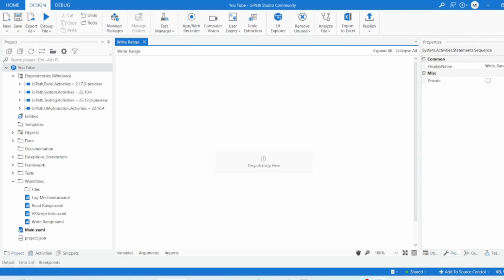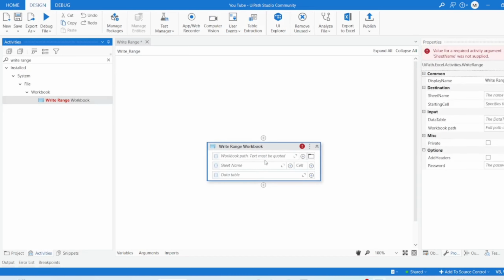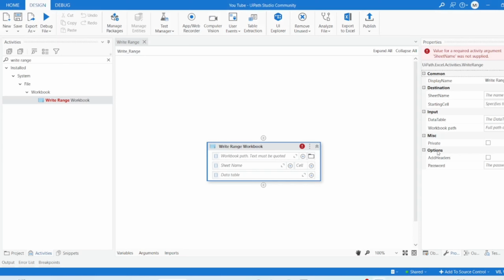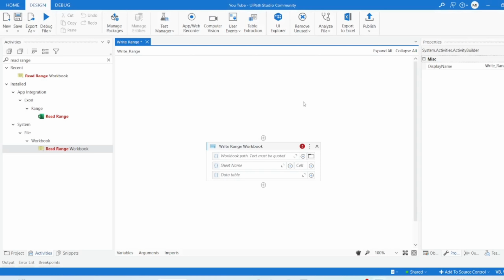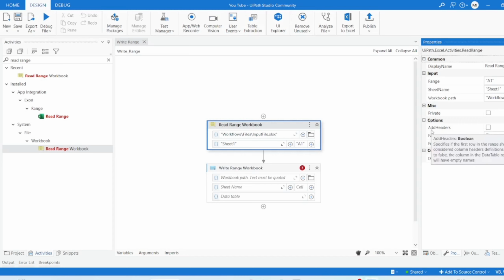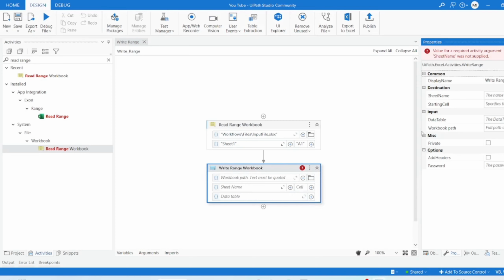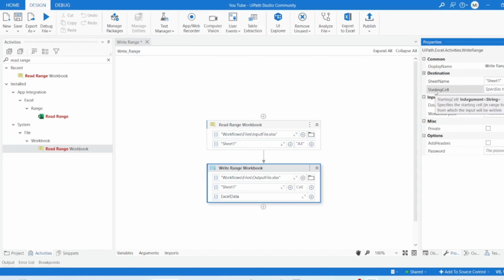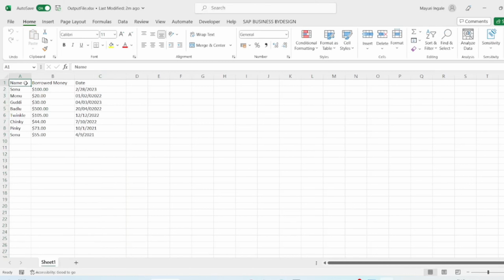Write Range in UiPath | Excel automation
This video consists of detailed explaination of write range activity
Write range
If we need to create a copy of any excel file.
1)We need to store the excel file in a datatable variable using read range activity.
2)We need to make a copy
3)Write range activity is to paste the updated datatable or the datatable in output excel file.
4)Input parameters for write range activities are workbook file path, sheet name, range and datatable
 a)Workbook path is the excel file path where we need to paste the updated datatable.
 b)SheetName is the sheet in the excel file where we need to paste the update data.
 c)Range is the particluar cell value to paste the data in excel file.
 d)Datatable is the datatable which we need to paste in the excel file.
5)We have an addition option of add headers, if we want all the headers value then we will tick mark it and if we donot want headers value hence we will untick it.